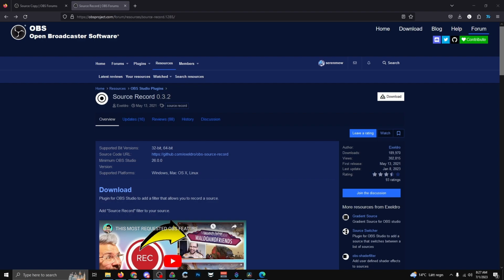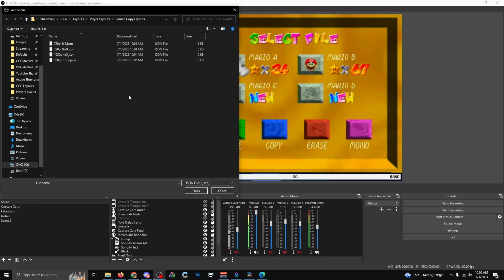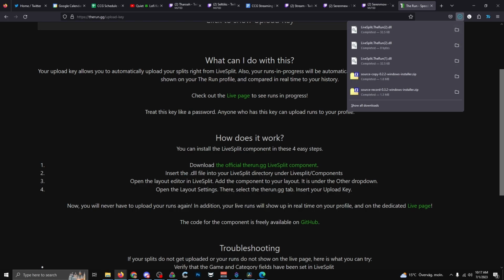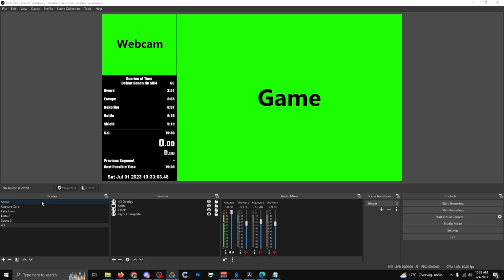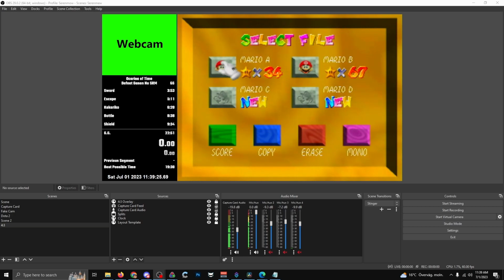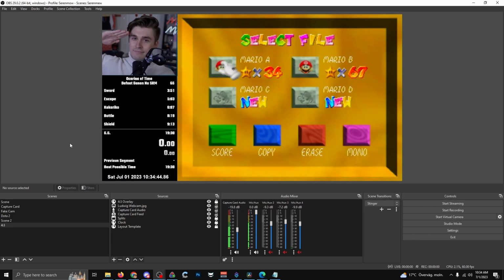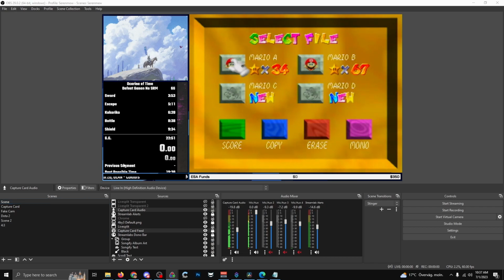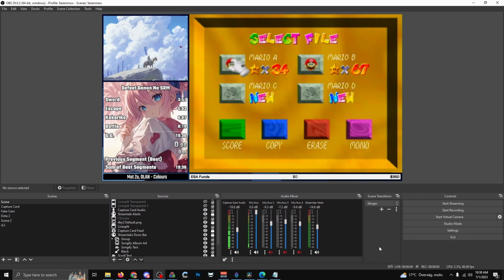CCG Advanced Dual Stream Layout Tutorial